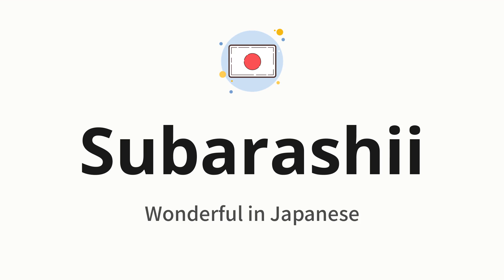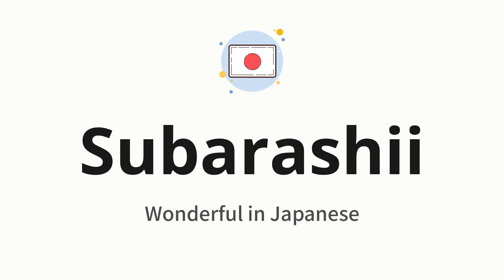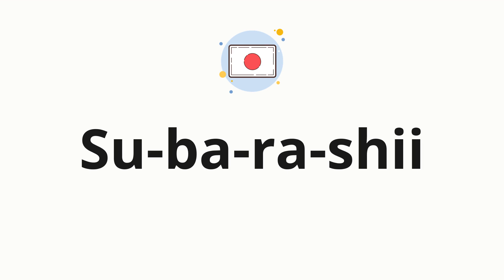How to pronounce Subarashii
🌍 Learn a new language now Master the pronunciation of 'Subarashii' 素晴らしい 📖 - which means : Wonderful in Japanese 📝 - with this quick and clear tutorial by How To Pronounce!

In this video 📽️, we'll guide you through the correct pronunciation of 'Subarashii' in Japanese, using native speaker examples 🗣️👂 and easy-to-follow phonetic breakdowns 🎵. Whether you're learning Japanese for travel ✈️, business 💼, or just for fun 🎉, our guide will help you perfect your pronunciation in no time ⏰.